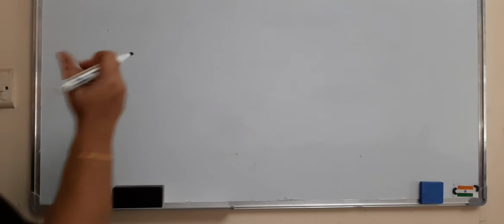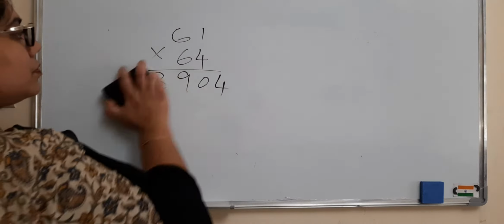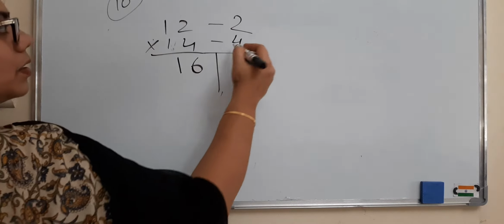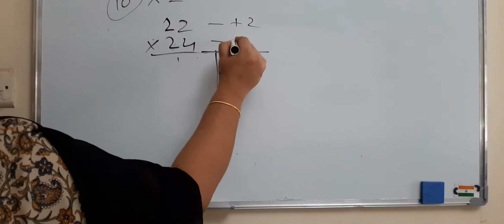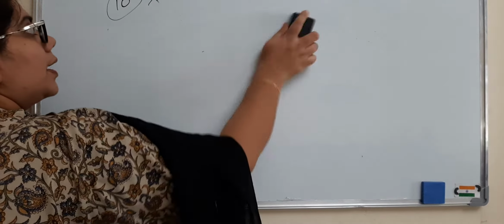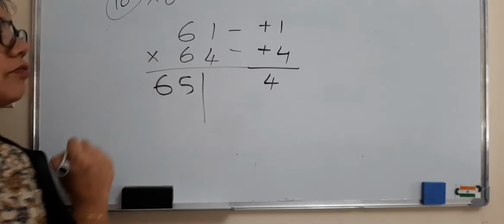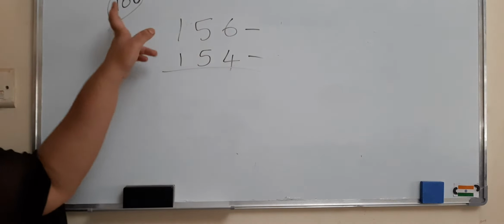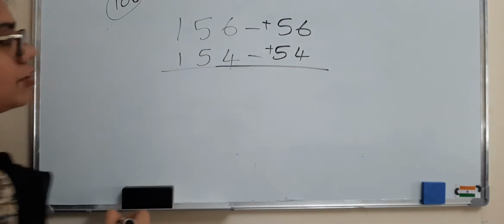Multiplication tricks of some numbers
More Multiplication tricks